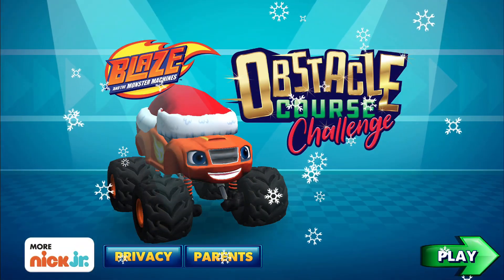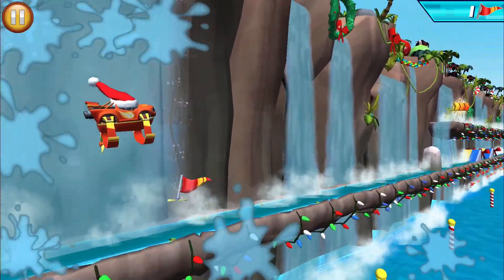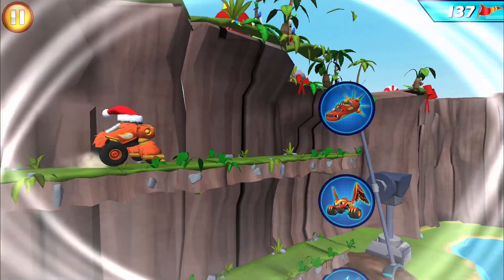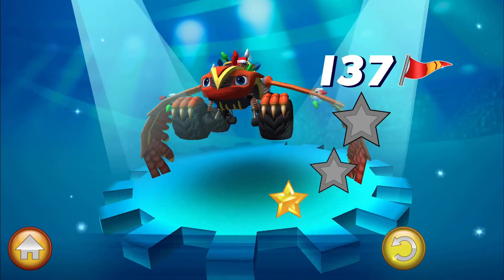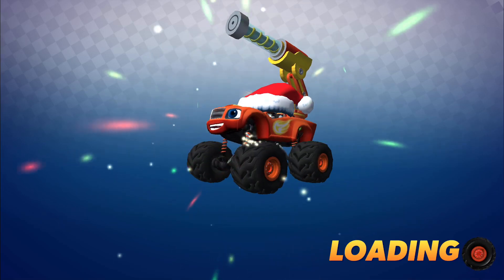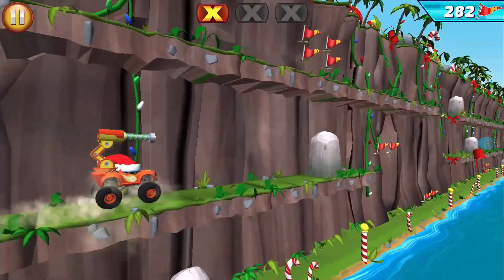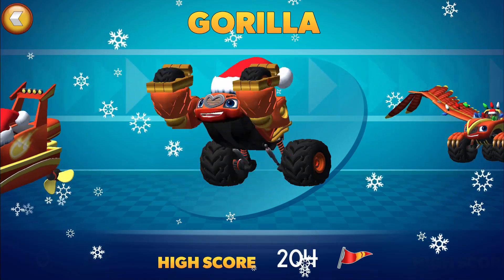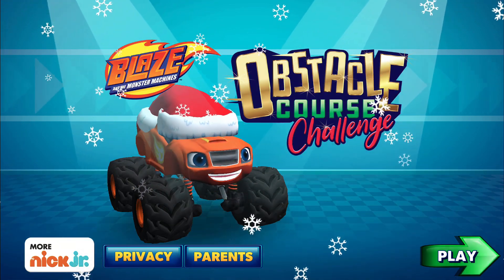Blaze: Obstacle Course 🔥 Help Blaze navigate four environments!